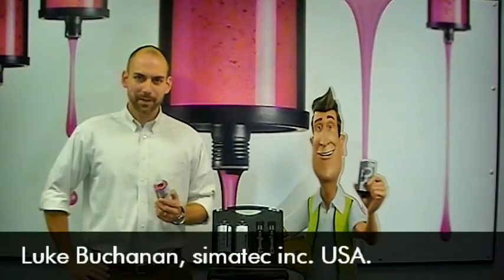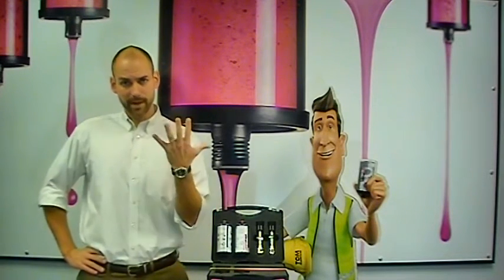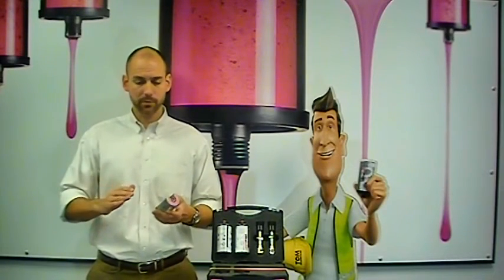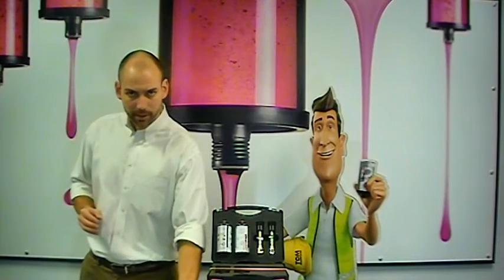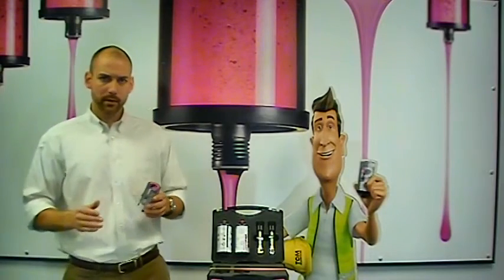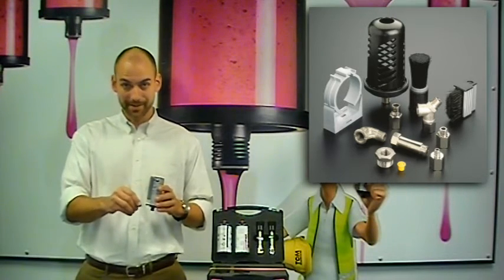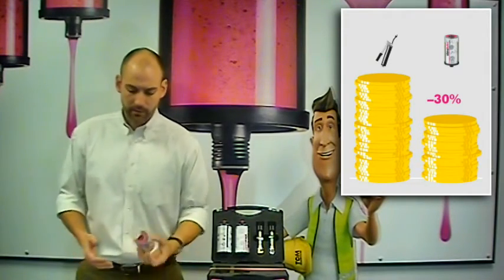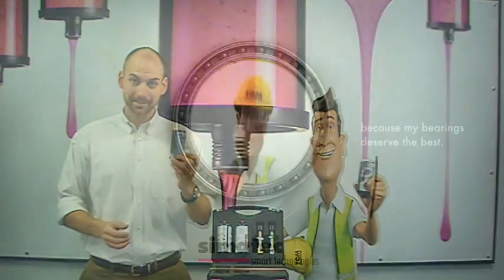Automatic lubrication: Why use simalube: 5 right reasons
Ultimately, you want to be able to answer to the 5 Rights of lubrication, regarding whatever point needing oil or grease. Here’s a quick summary of what they are, and how simalube answers them
The right LUBRICANT – simalube has 99% of applications covered with our lubricants, but we can use your choice, or you can fill our units in the field with ease!
The right QUANTITY – no more overgreasing, or undergreasing, both of which are very dangerous  simalube replenishes with fresh lubricant consistently and correctly.
The right TIME – with our several different sizes, and our patented dispense mechanism, we can fit any lubrication frequency needed
The right POINT – we have over 100 different adapters and fittings, put simalube wherever it is needed and forget about it. No more risky climbing!
The right METHOD – are you confident all parts of your machines are being oiled or greased?  simalube gets the lubricant from Point A to Point B reliably.